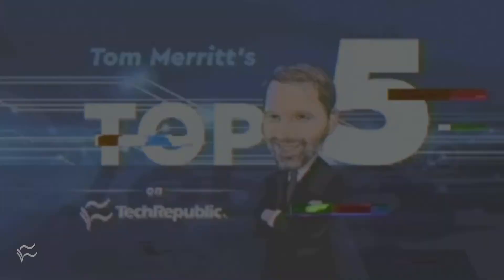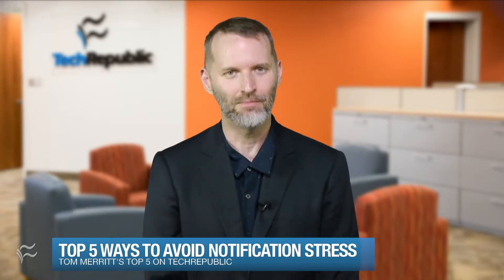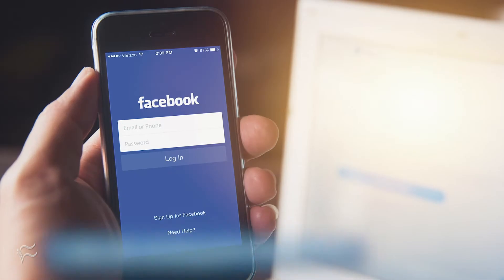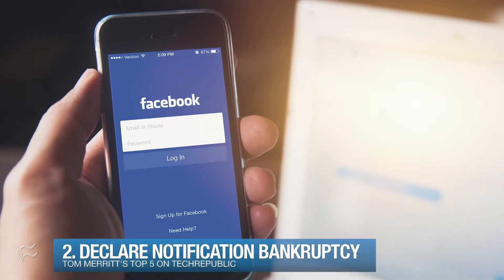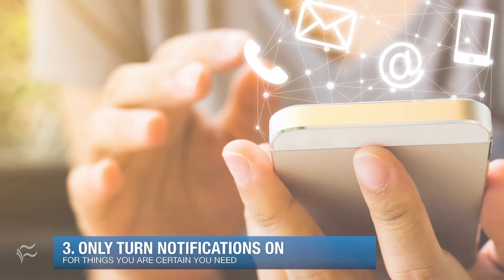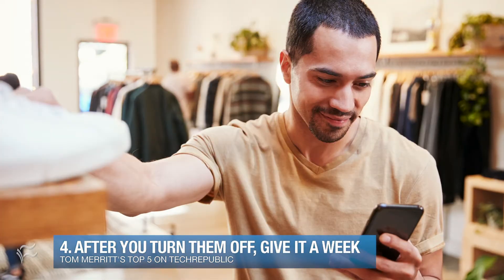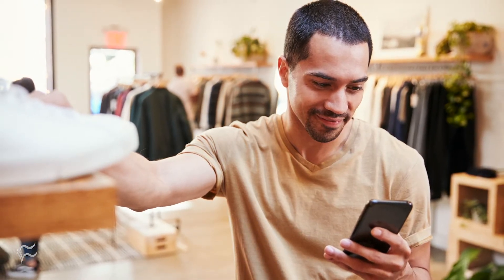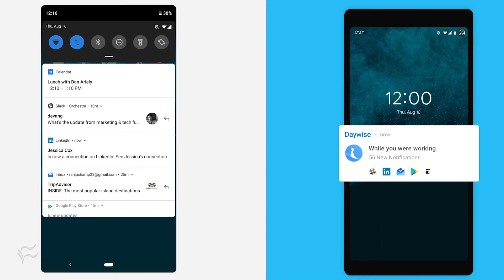Top 5 ways to avoid notification stress